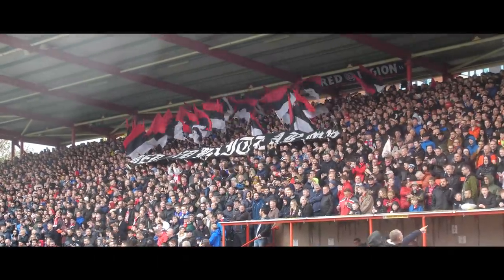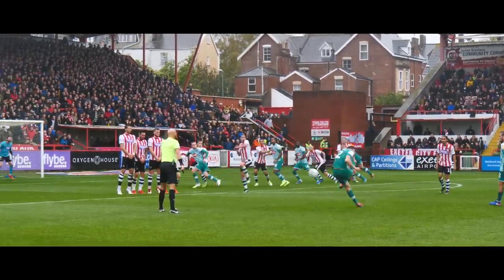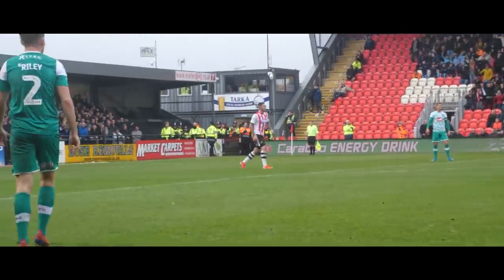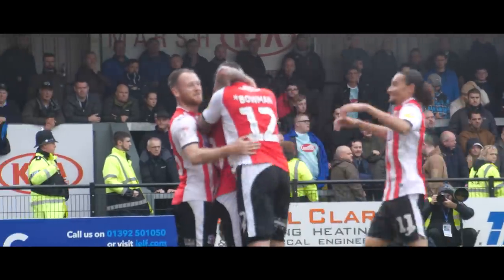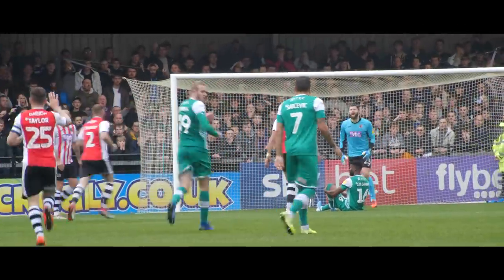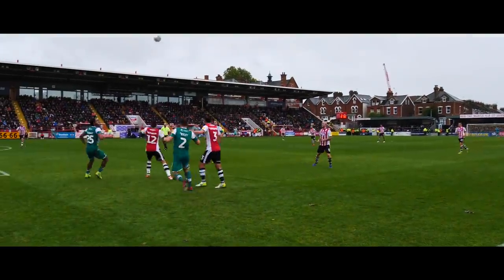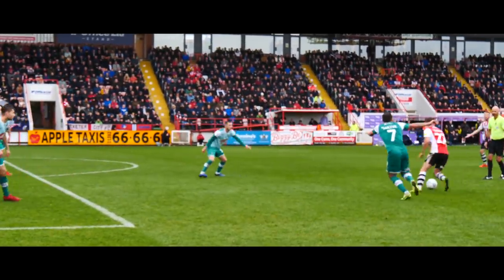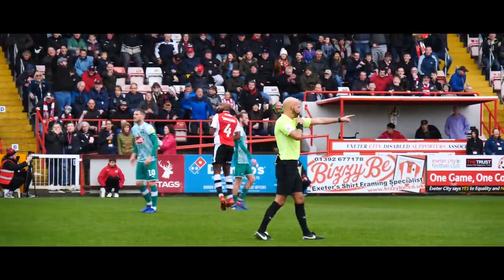SJP 360 with Westerly MINI Exeter: Plymouth Argyle | Exeter City Football Club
Watch the best of the action from an incredible day at the Park as City beat local rivals Plymouth Argyle 4-0 in the Devon derby!